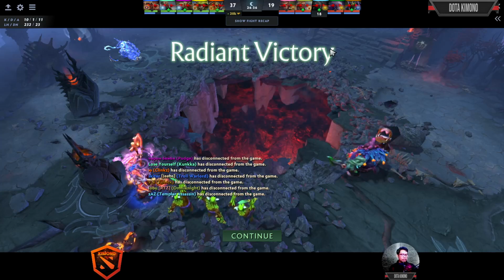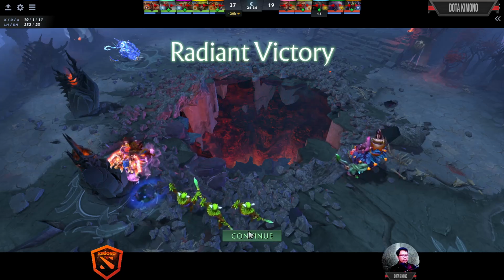7.37 - Skiter Troll Warlord The Hard Carry MVP - Dota 2 Pro Gameplay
▶️ On Track : 7.37 - Skiter Troll Warlord The Hard Carry MVP - Dota 2 Pro Gameplay

Welcome Dota Kimono,
In this video, I will show you the Game Dota 2. I hope to learn something to upgrade your skills and MMR in Game Dota 2.